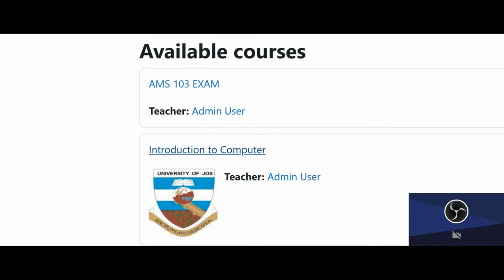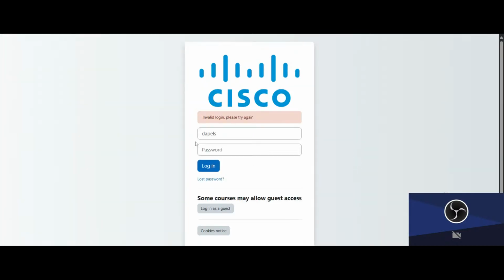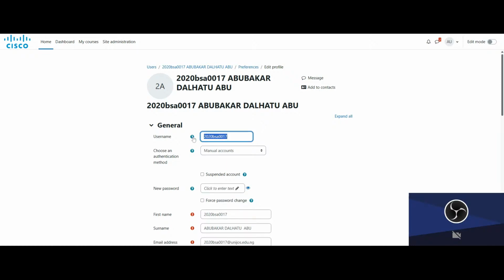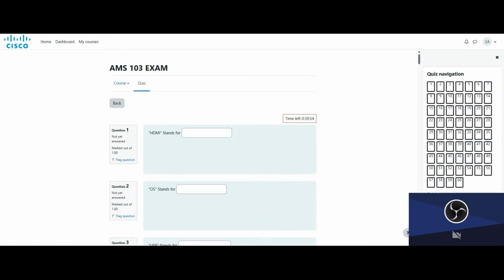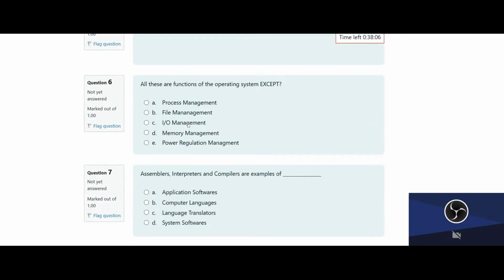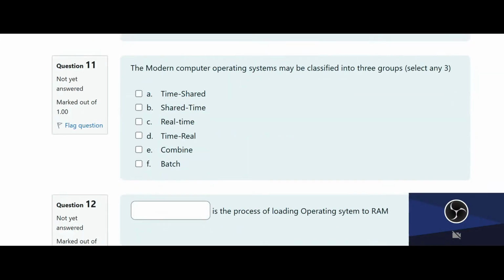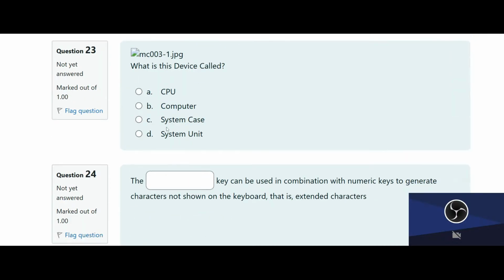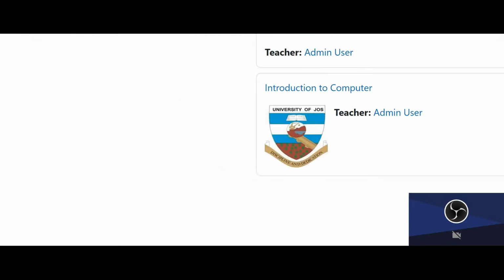How to Write Moodle Quiz Exam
How to write Exam quiz on moodle.